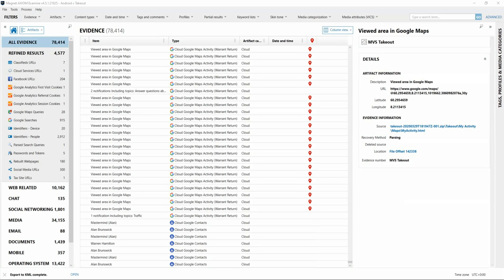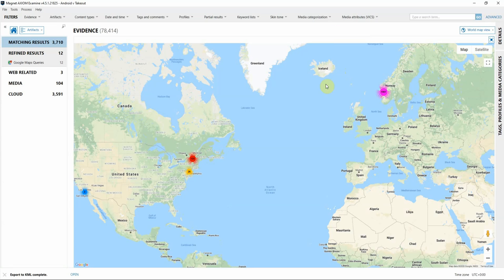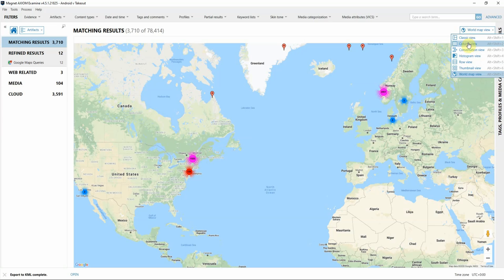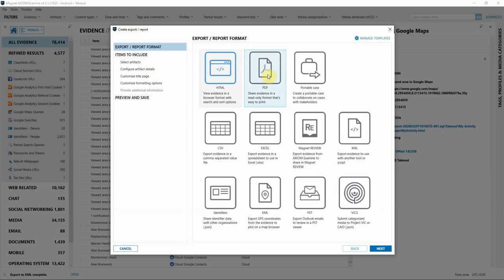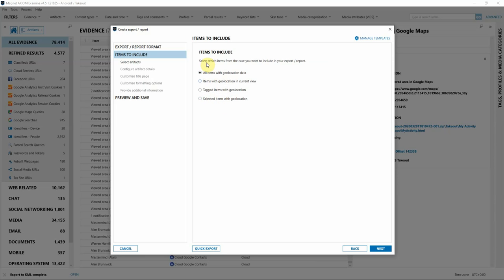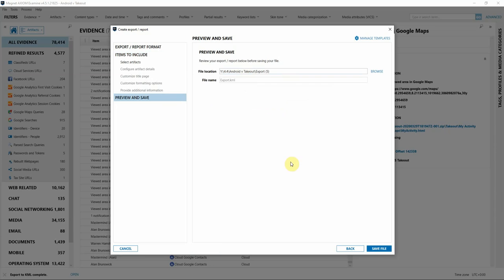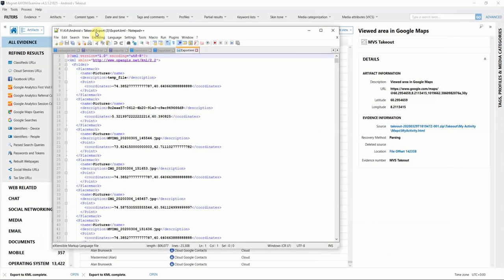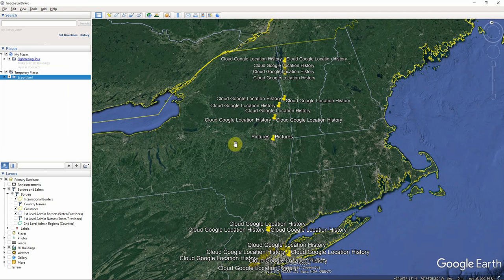How To Export Geolocation Data with Magnet AXIOM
Now with Magnet AXIOM 4.6, you can export your geolocation data in a KML file, which you can then analyze using Google Earth or another external GIS program of your choice to obtain additional insights.

Check out this video from Tarah Melton to see how to export your geolocation data with AXIOM and learn more about what's new in AXIOM 4.6